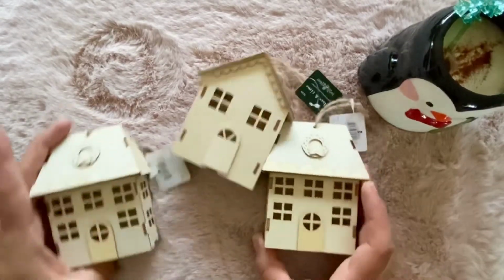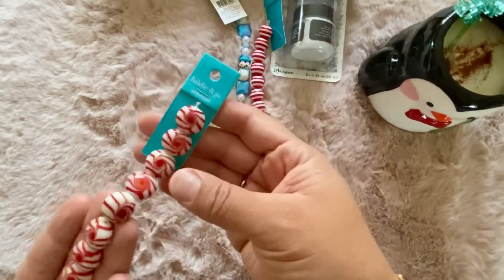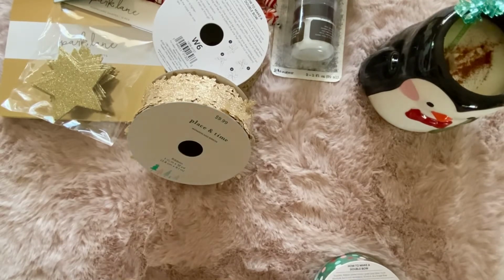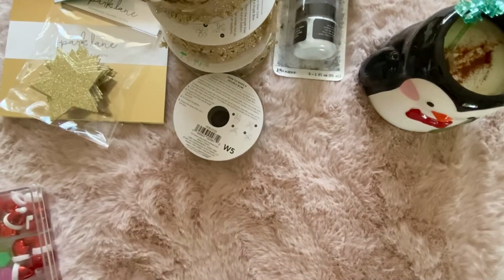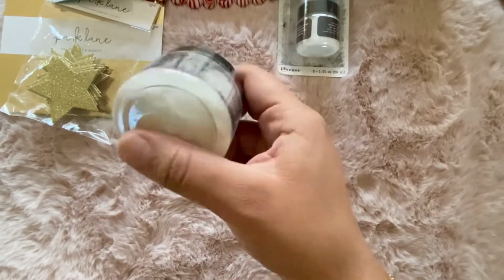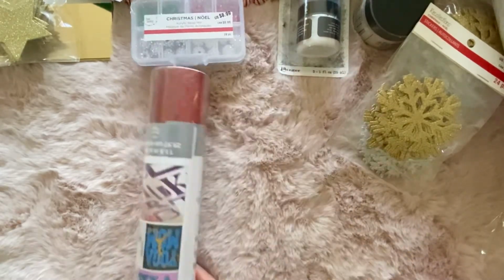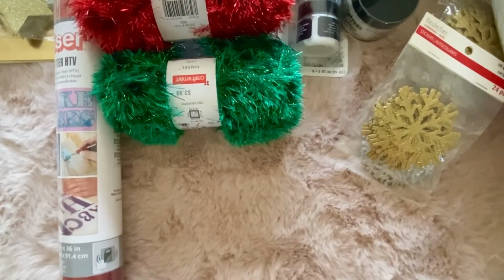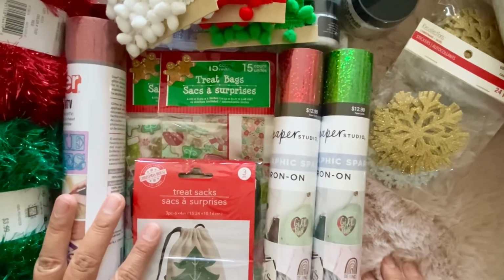🎄 Crafty Christmas Haul🎄 // amazon//blackfridayhaul // Joann’s// hobbylobby//dollartree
Hello beautifuls! Thank you for stopping by☺️. I linked Marissa chennel , incase anyone is interested in making ribbon flowers.